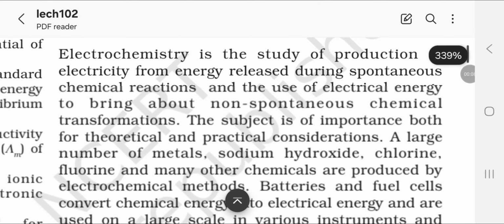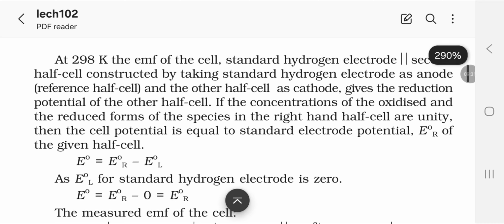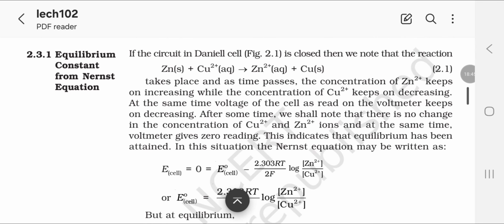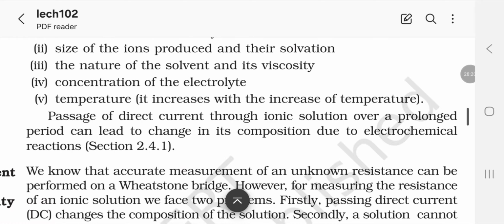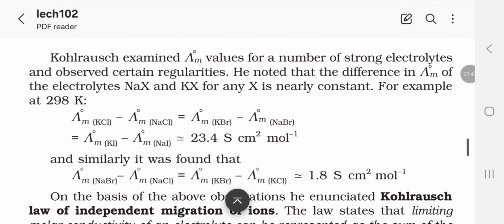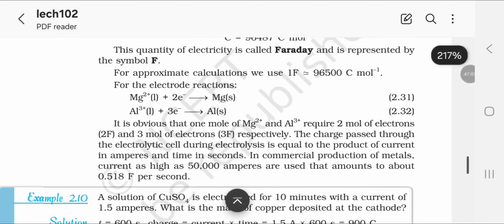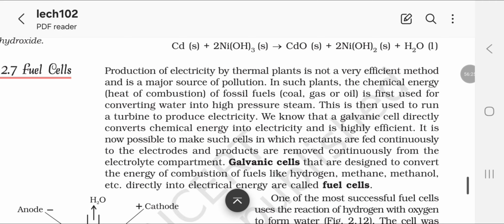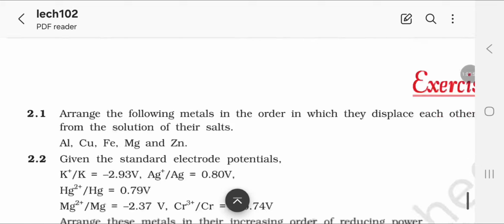NCERT 12th Electrochemistry for visually impaired students